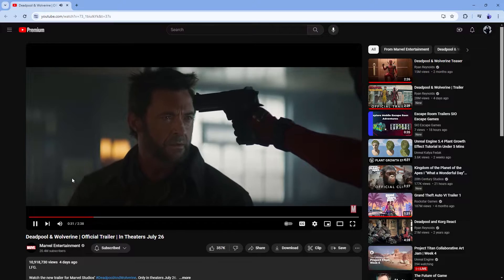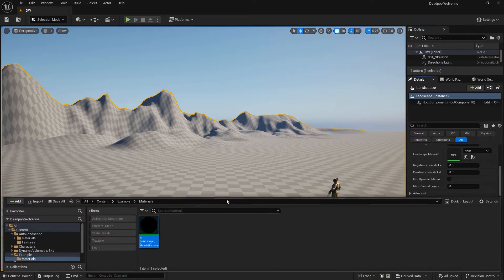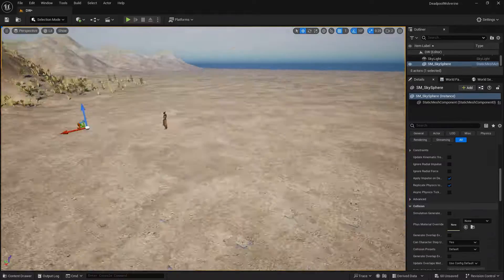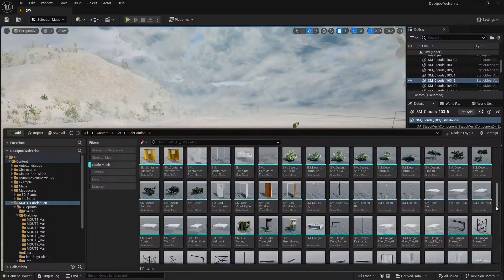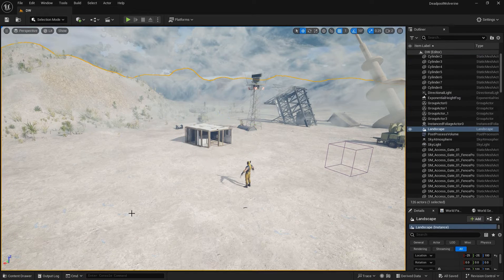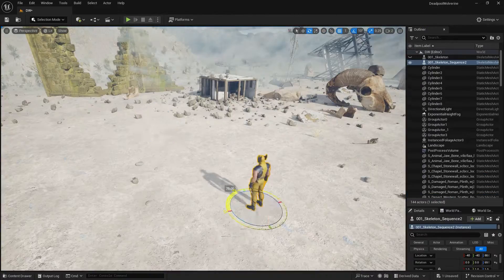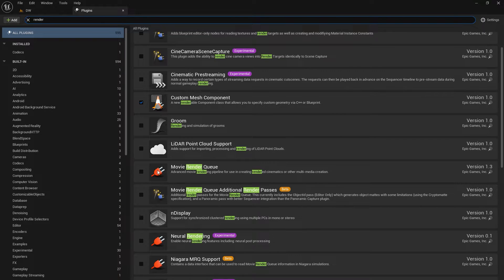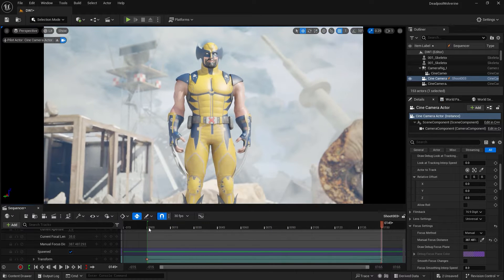Create Realistic Deadpool and Wolverine in Unreal Engine 5.4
Welcome to Unreal Animation Mastery: 3D Animations in UE5, where you'll learn the skills to create stunning 3D animations in Unreal Engine 5.

This course is designed to help you master the key principles and techniques of 3D animation, from keyframing and rigging to creating Spaceship flying and rendering. With the latest tools and features of Unreal Engine 5, you'll be able to take your animations to the next level, bringing your characters to life in stunning detail.

But the benefits of animation go far beyond just creating impressive visuals. Animation is an incredibly versatile and powerful medium that can be used in a wide range of fields, from game design and film production to advertising and education. By mastering the skills of 3D animation, you'll be able to create immersive experiences that captivate your audience and convey your message with greater impact.

Moreover, the future of animation is incredibly bright. As technology continues to evolve, animation is becoming more accessible and easier to create than ever before. From mobile apps and virtual reality to AI and machine learning, animation is at the forefront of the latest trends and innovations.

So whether you're an aspiring animator, a game designer, or simply looking to explore the exciting world of 3D animation, this course will give you the knowledge and skills you need to succeed. With step-by-step instructions and hands-on exercises, you'll learn how to bring your ideas to life and create animations that are both visually stunning and emotionally compelling. Join us on this journey and discover the amazing possibilities of 3D animation in Unreal Engine 5!